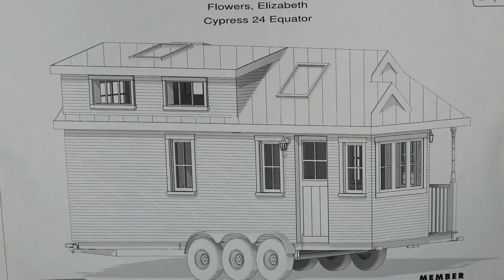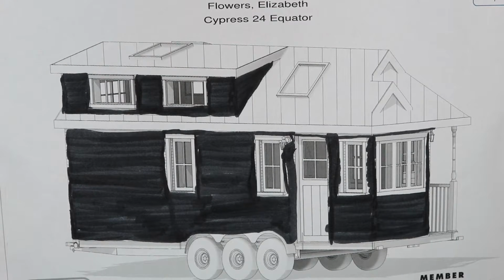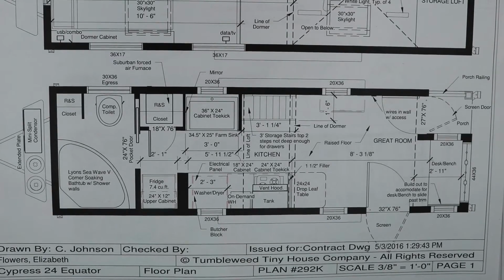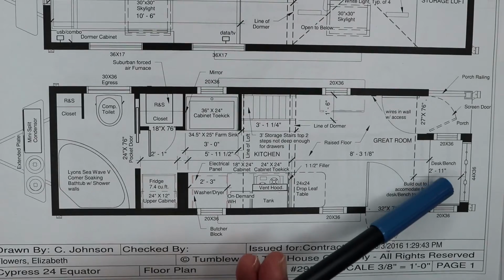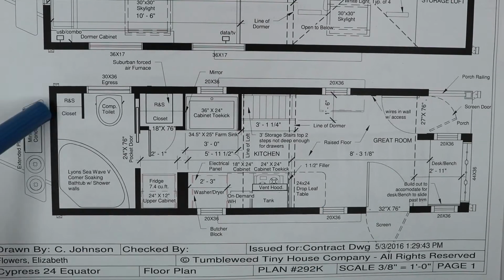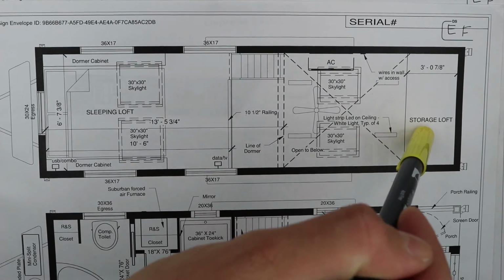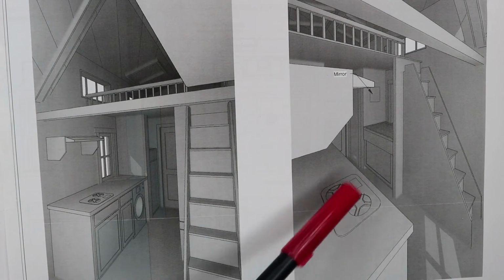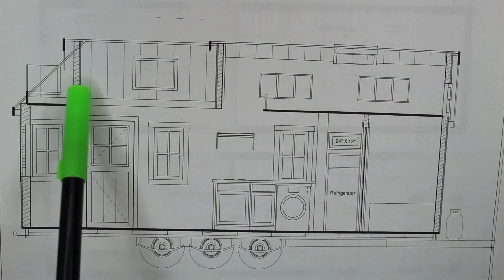Tumbleweed Tiny House Plans Cypress 24 | Lizzy Flowers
Tumbleweed Tiny House Plans, Custom Cypress 24! I had so many questions when I was planning my tiny house, I am happy to answer yours! To all the naysayers, thank you for fueling my fire ;) Thank you to Tumbleweed Tiny House for allowing me to share my plans!

My design plans are available on my blog!

thelizzyflowers